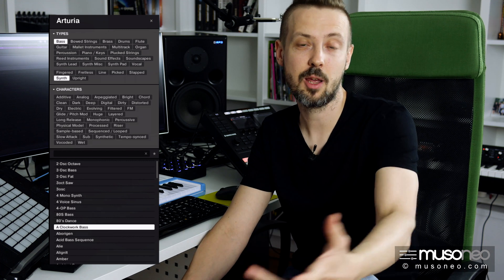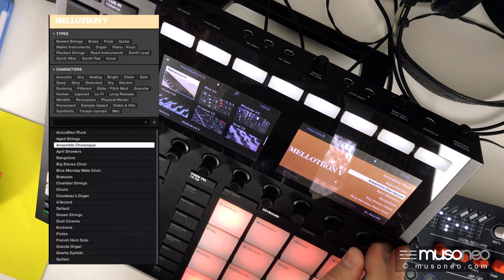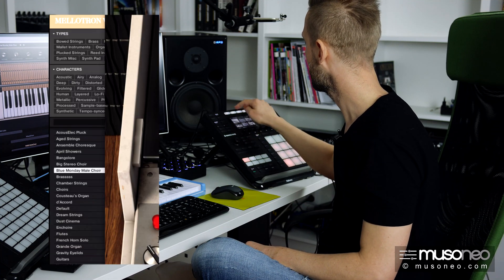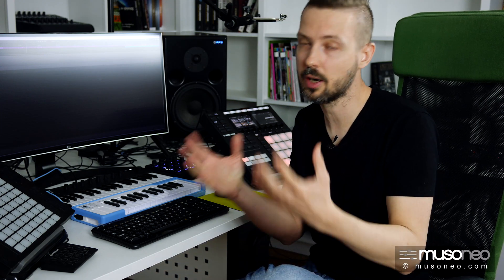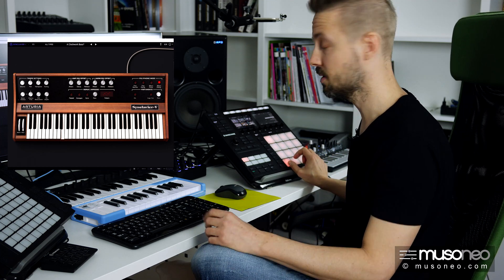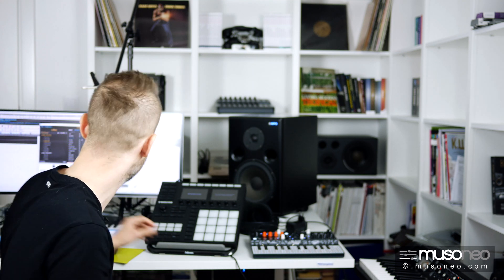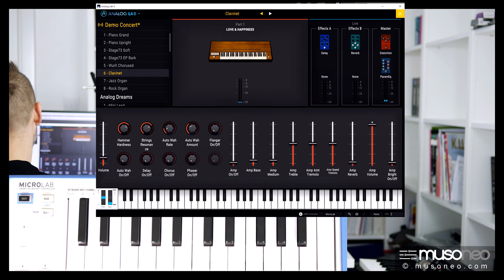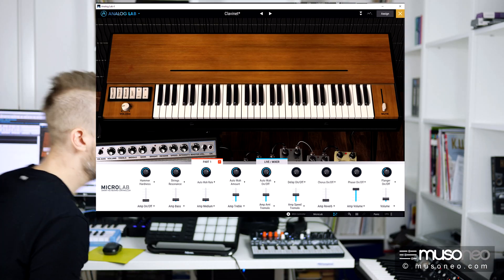Arturia V-Collection 7.1 NKS Compatibility (ENGLISH)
IN THIS VIDEO I COVERED:
FULL NKS COMPATIBILITY
Good news for Native Instrument Kontrol owners, now V Collection 7 is fully NKS compliant, letting you instantly map controls and organize sounds on your controller.

ANALOG LAB 4.1
The performance hub for all V Collection instruments is now better than ever, with a refined performance mode and workflow-enhancing tweaks to the interface.

UNDO / REDO FUNCTION
Not happy with your changes? Want to compare your new patch to the original? Flick back and forth with ease, and explore sound without fear of losing anything.